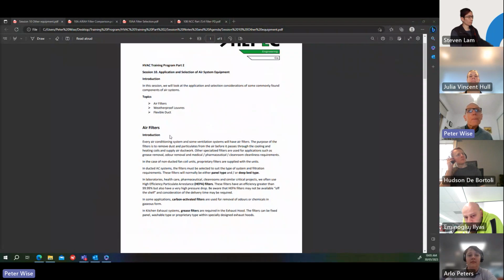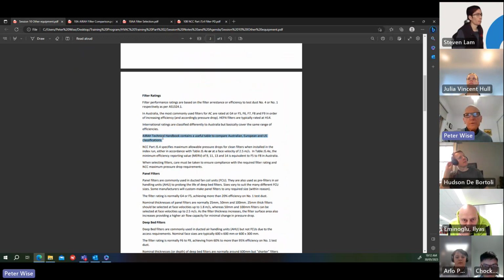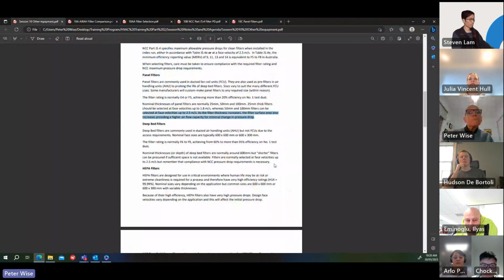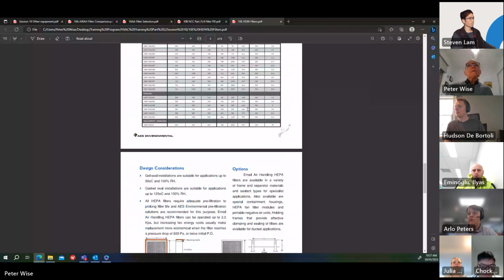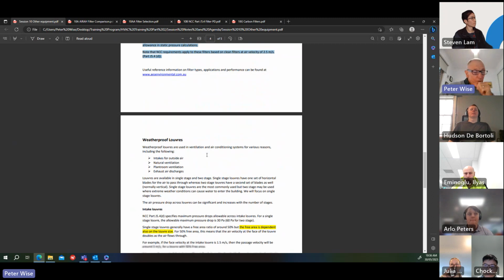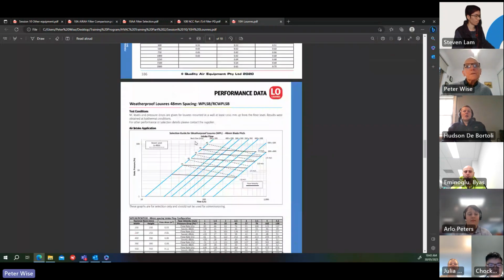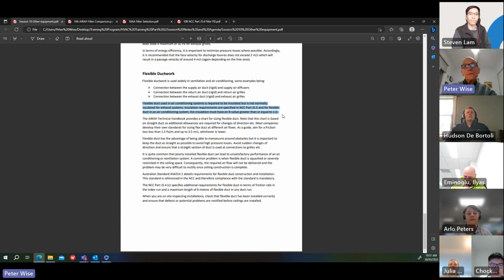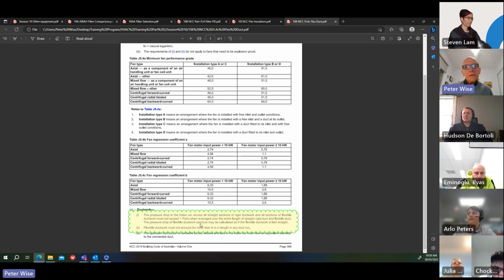PART 2 Chapter 20: Applications & Selection of Air System Equipment (Part 1)